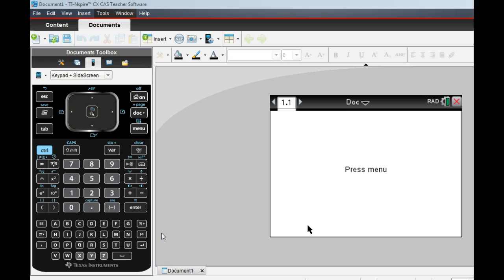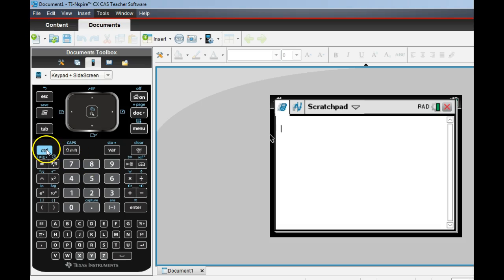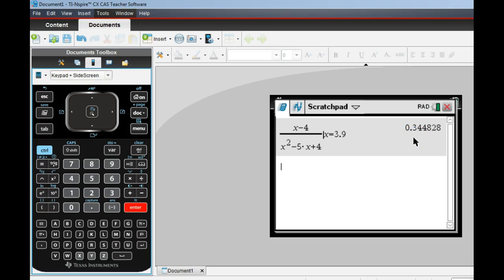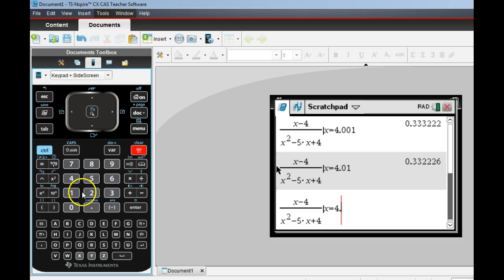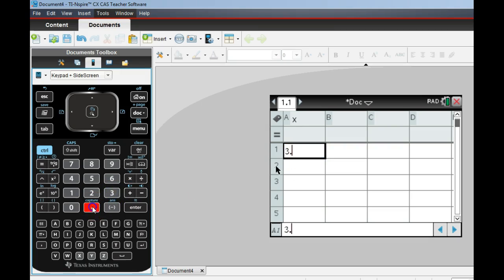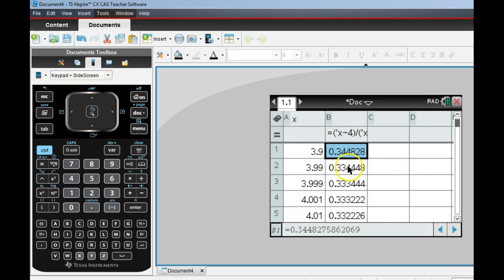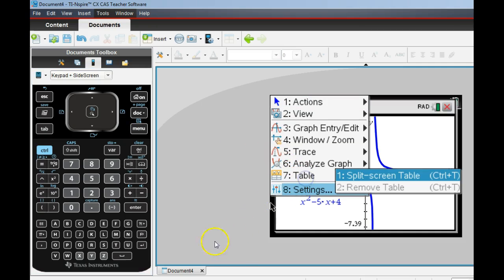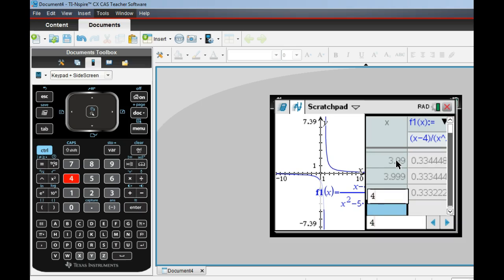APCalc Lsn 1.2